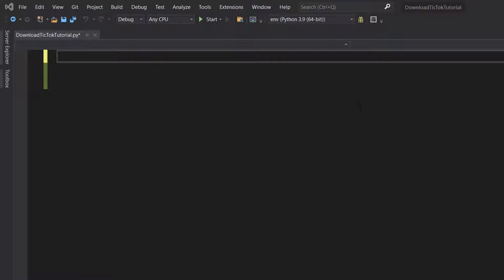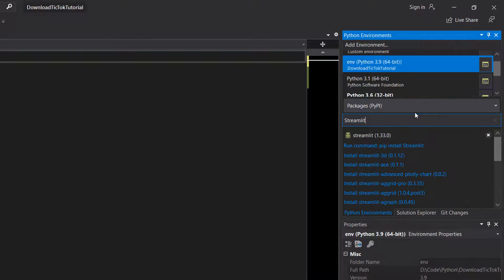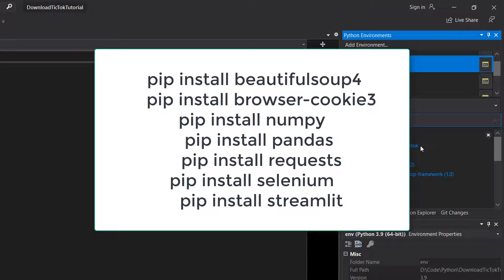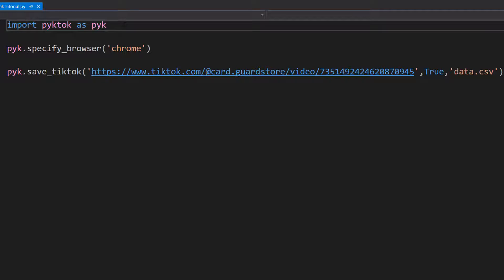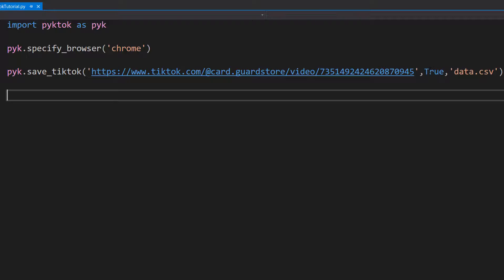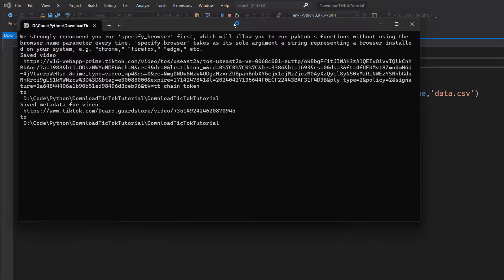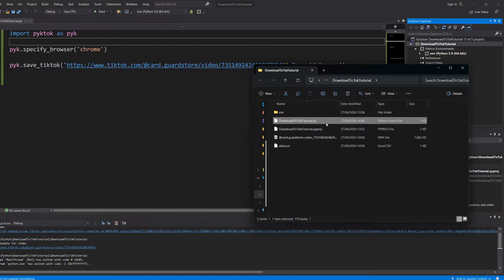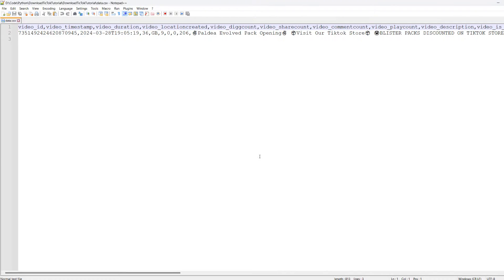How to Download TikTok Videos Using Python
Greetings, in this Python tutorial we shall be looking at how to download tik tok videos using Python. This Python tutorial on how to download tiktok videos will be using the Pyktok package. In this python tutorial we will be making a Python script to download TikTok videos.

This Python tutorial will require you to install the following packages:

pip install pyktok
pip install beautifulsoup4
pip install browser-cookie3
pip install selenium
pip install streamlit

Just copy each line and paste it into your python console one by one to install the Python packages needed to download tiktok videos. Also make sure you have opened tiktok on either chrome or firefox at least once with cookies enabled as this Python tiktok video downloader script uses cookies to download tiktok videos.

This method to download and save tic tok videos will also download metadata of that tictok video and save it to a csv file. This tutorial on how to download tiktok videos is great if you want to save your favourite clips before the website ban is enforced or want to upload your tiktok to other websites like YouTube.

Download videos from Tiktok with Python script this tutorial shows you how to make.

This tutorial should teach you how to Download Videos From TikTok With Python.

This tutorial should help you make a tiktok video downloader in Python.